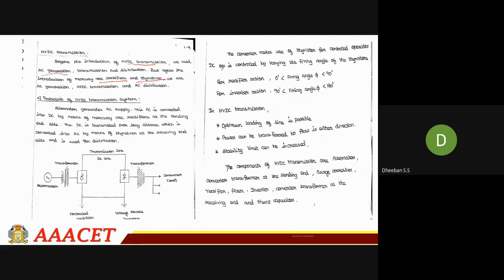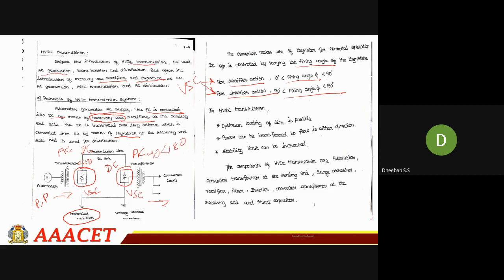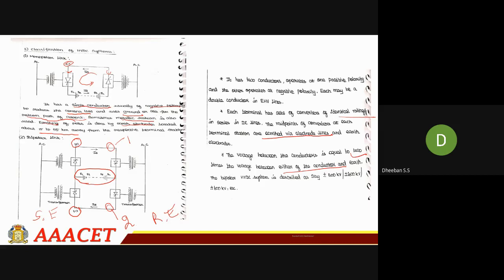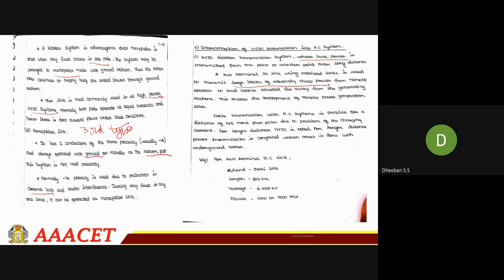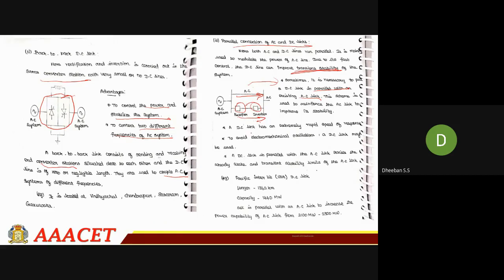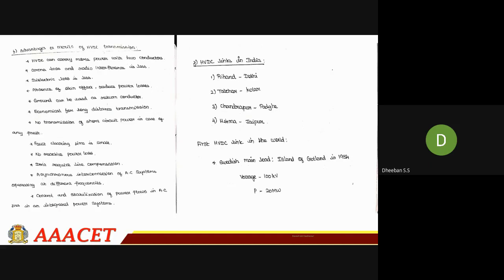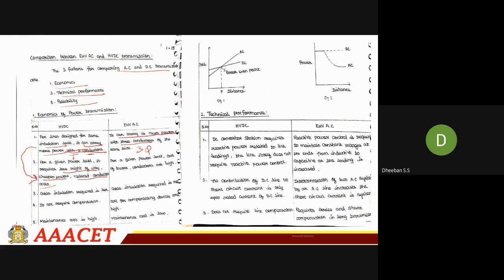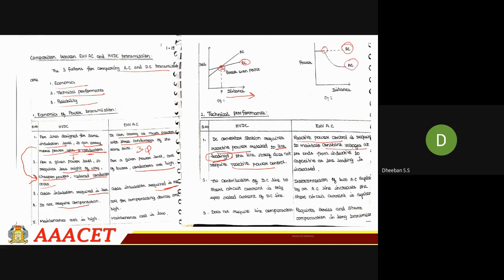Lecture 5 HVDC | Unit 5